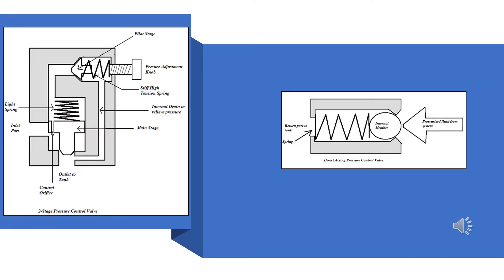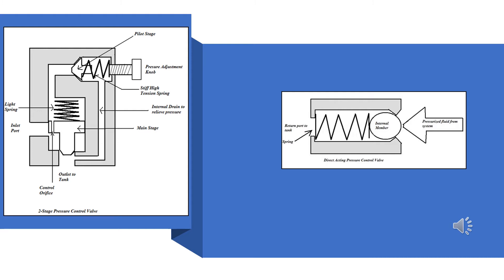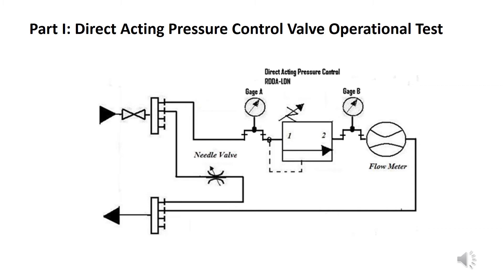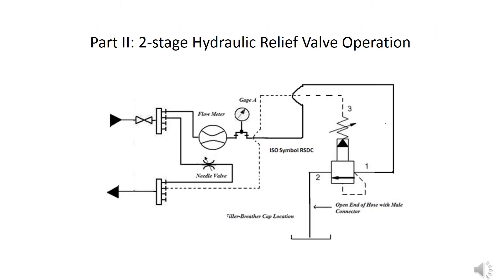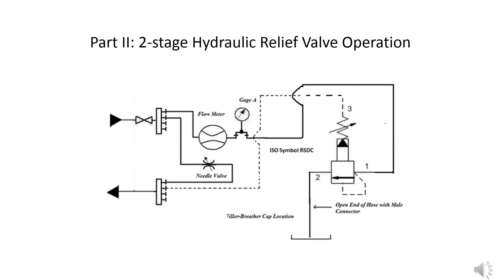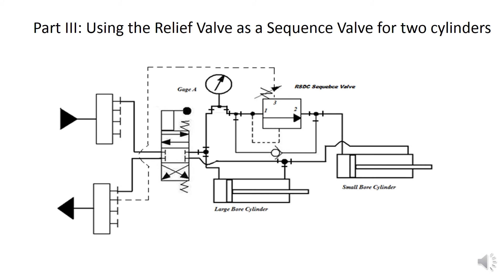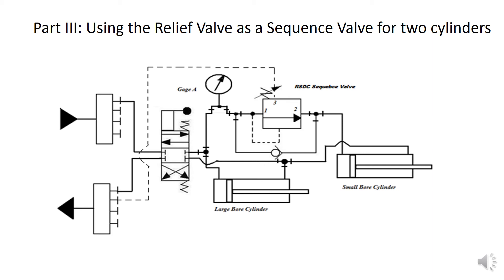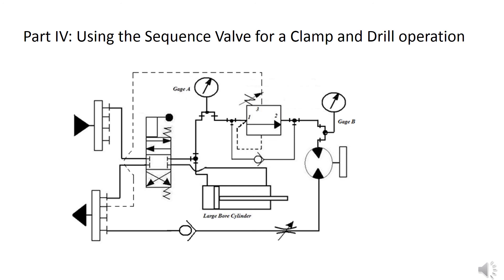Chapter 12 Part 1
This experiment is an introduction to the operating principles of direct and 2 stage pressure control valves